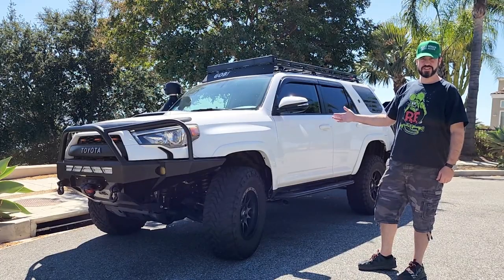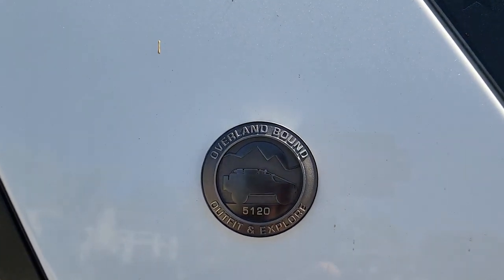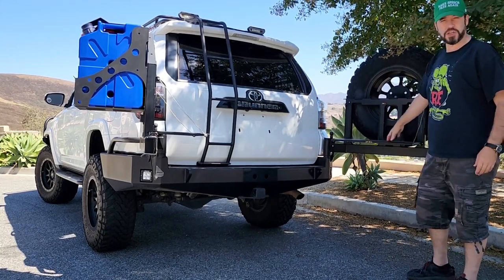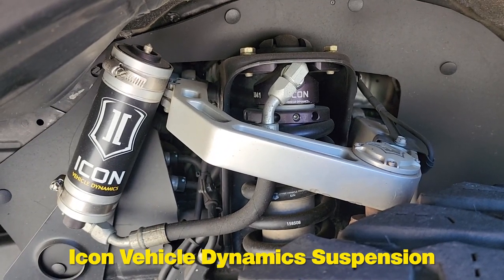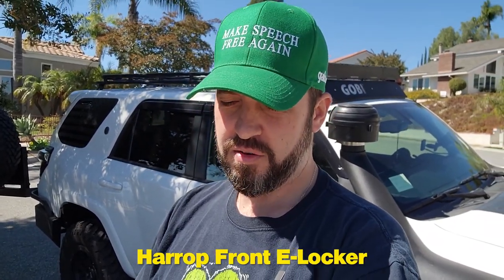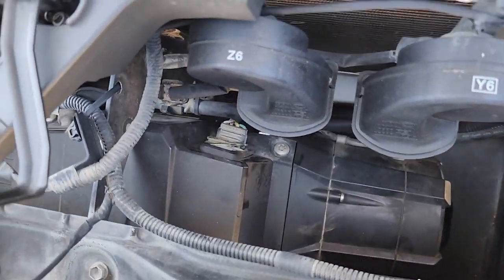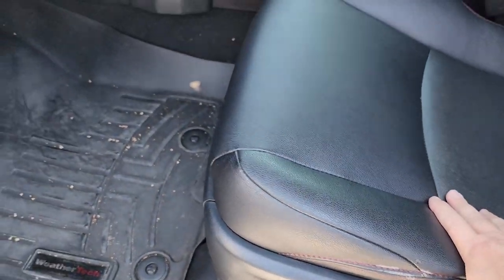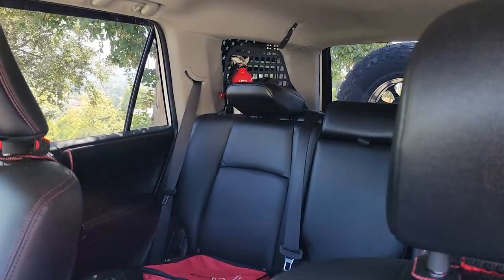Used Toyota 4Runner, Fully Upgraded for Overlanding - Review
Lets review the 2016 Toyota 4Runner Trail Premium.  I purchased a fully upgraded and modded-out 4runner, did I make a mistake?  One of the previous owners was part of the @OverlandBound  community.  Would love to start meeting up with people from that community. Thank you for taking the time out of your day to watch my content and for Hangin With Zainenn!